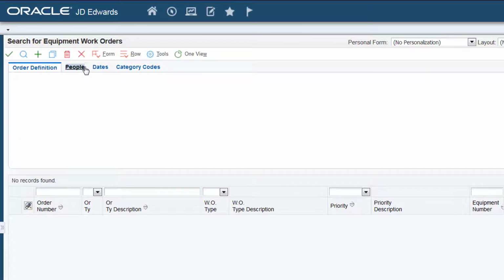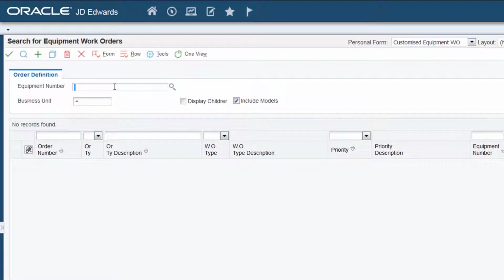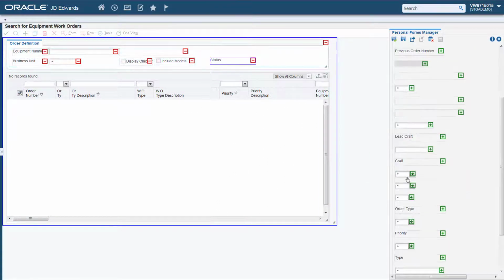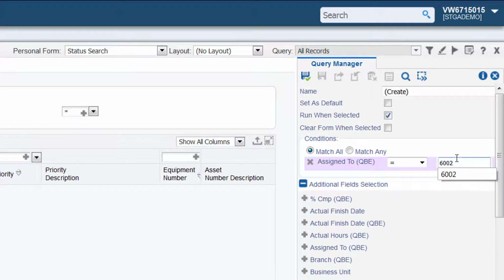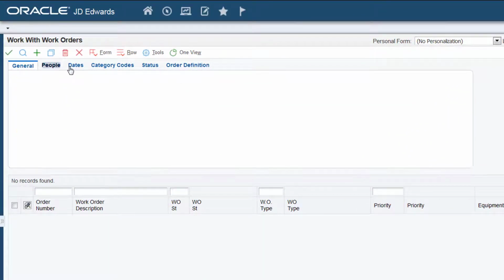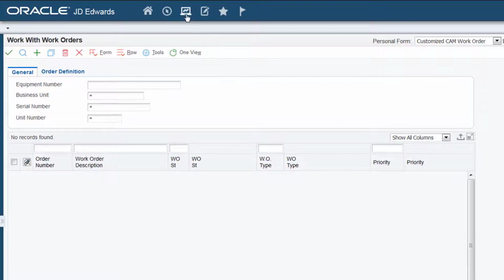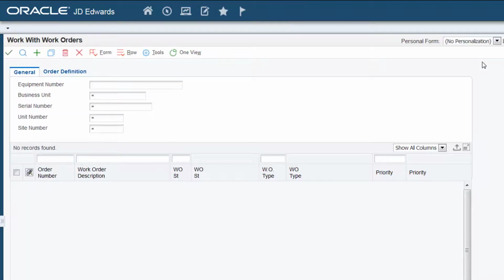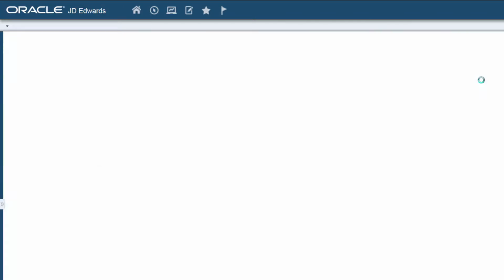Asset Management Form Personalizations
New form personalizations for Asset Management make it easier and faster to find the information that you  need.